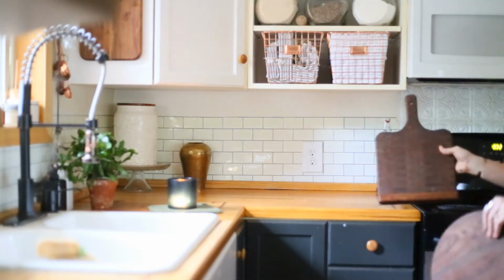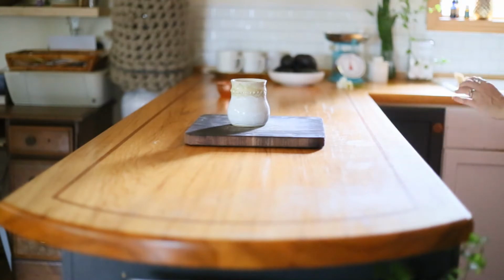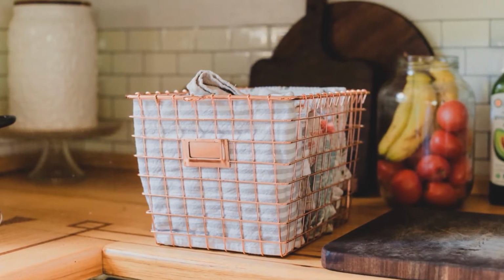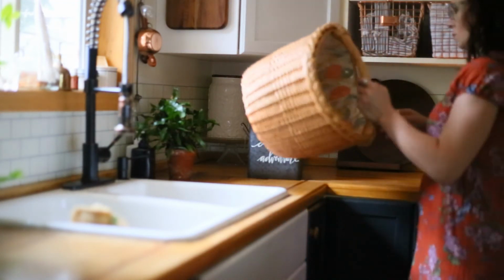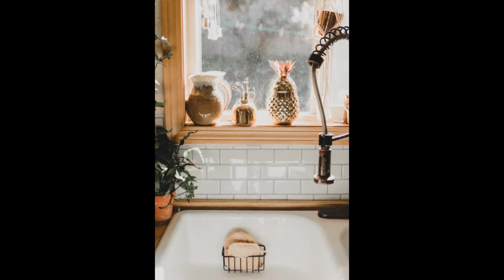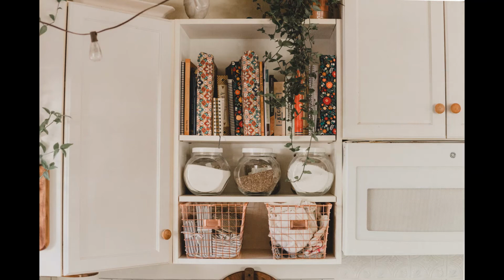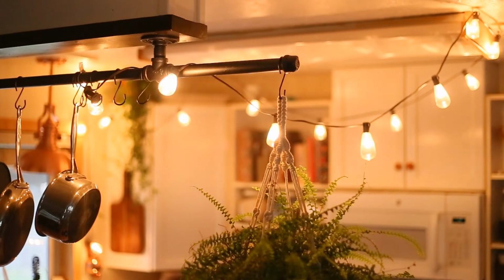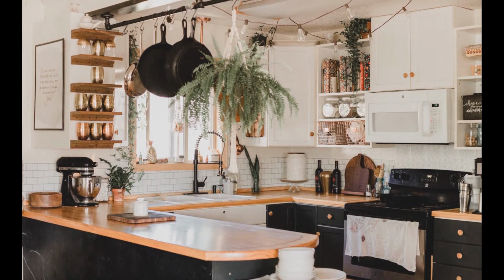Boho Kitchen Inspiration: Creative And Colorful Eclectic Ideas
Eclectic Kitchen Ideas, kitchen tour! The idea's for my rustic boho kitchen are mainly thrifted and reused. In this video I'm sharing the history and elements of boho style plus 9 tips to bring this style to your kitchen. Here are the chapters.
00:00 Intro
00:27 Why I love Boho style
02:30 Tip 1
02:55 (Bohemian style history)
04:20 Tip 2
04:52 Tip 3
05:50 Tip 4
06:02 Tip 5
07:00 Tip 6
07:23 Tip 7
08:05 Tip 8 (mismarked in video)
09:02 Tip 9

Want to know the natural foods and products resource we use to stock our sustainable kitchen?
Read my blog post featuring our favorite, ethical resource.

I apologize for the voice sound quality in this video. The sound has gotten better since this video!
In this video I share how I added some eclectic, boho (yet practical) touches to our kitchen.

Find the loofah sponges from the video here;

Love our boho home style and products talked about in the videos? You can find many of them here;

This video and all content by Singing a New Song | Mountain Mama’s Home | Shayla Marie is intended for entertainment and inspirational purposes only.

This video is  copyright protected and is owned by Shayla, Singing A New Song |  Mountain Mama's Home.

 Love the dresses I wear? I get most of them at ThredUp!